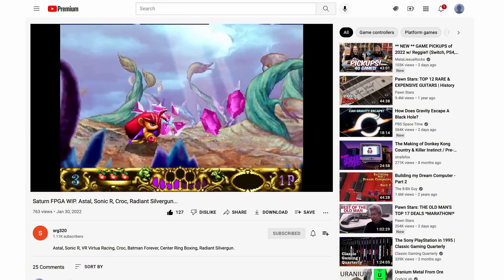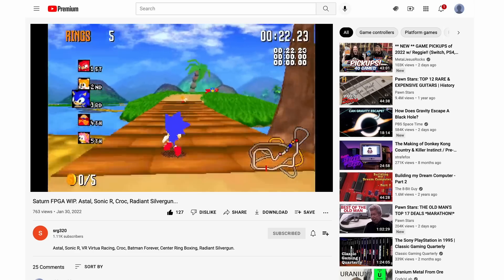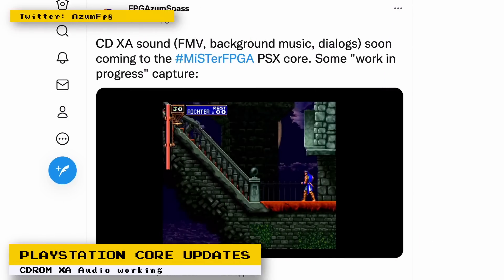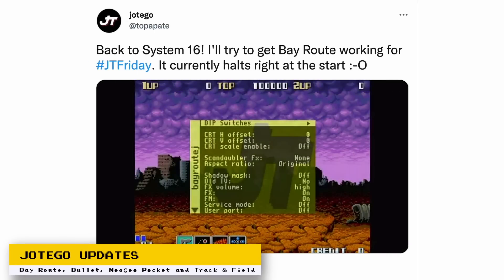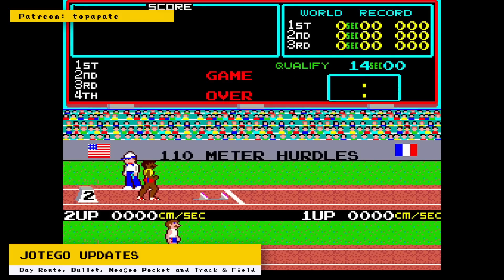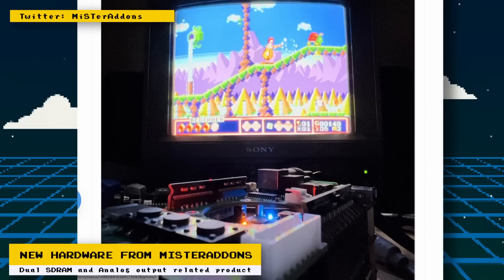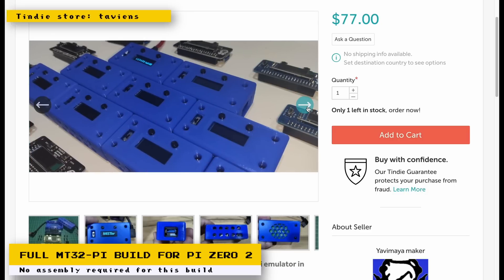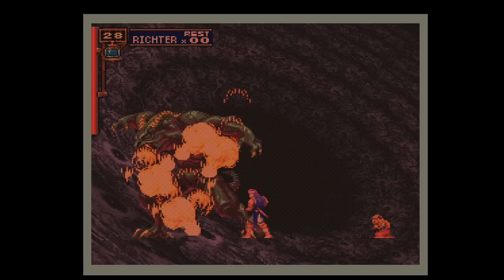MiSTer FPGA Updates - Saturn , Playstation, New Digital IO Board and more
Here are this weeks MiSTer FPGA updates. You can also view this in blog form at RetroRGB.com.

**Jotego Updates**
Concentrating on NGP CPU and System 16 bug fixes

**Antonio Villena New USER IO Board for MT32 Pi**

CoCo 3 image: Lamune, Copyrighted free use, via Wikimedia Commons

Chapters:
0:00 Saturn core update
1:31 Saturn compatibility
2:17 Playstation udpates
3:29 Jotego Updates
4:18 Jotego Track & Field progress
4:38 MiSTerAddons interview by Zez Retro
5:20 MiSTerAddons new Digital IO Board+
5:50 Antonio Villena User IO Expansion for his builds
6:36 Fully Assembled MT32 Pi kit
7:06 Other MiSTer updates